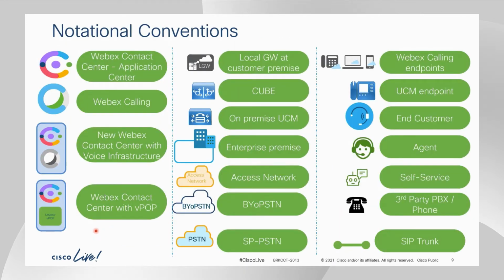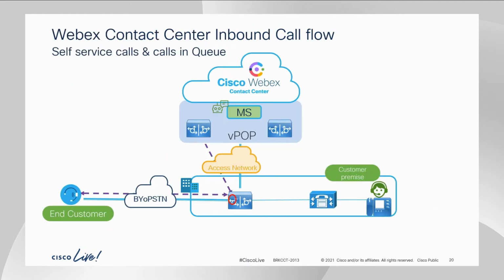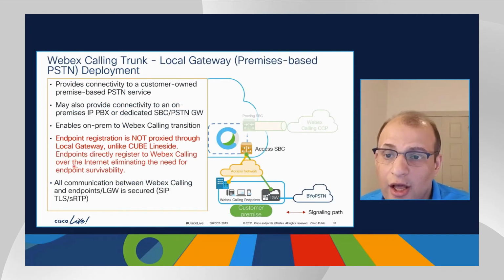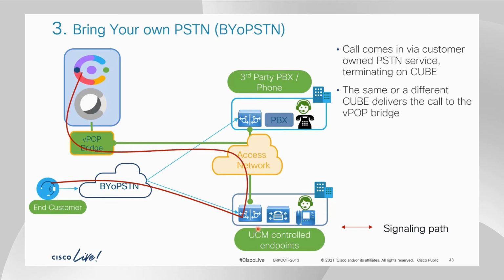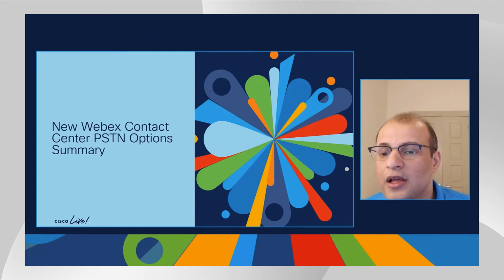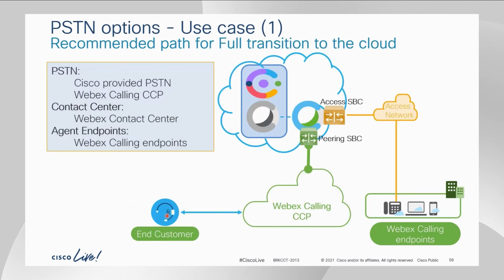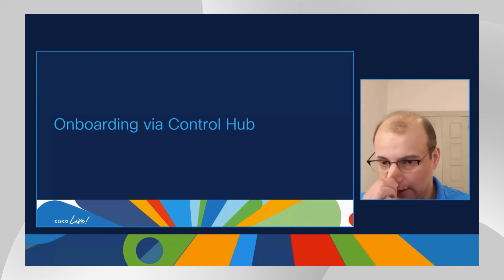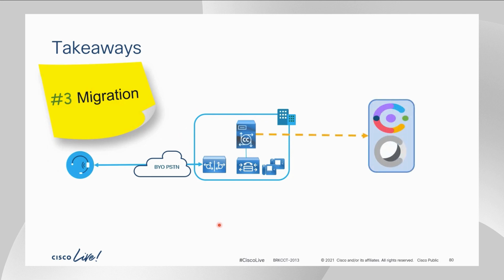PSTN Options for the New Webex Contact Center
This video covers all the PSTN options available for the New Webex Contact Center